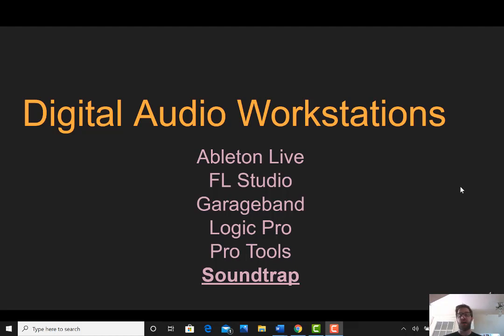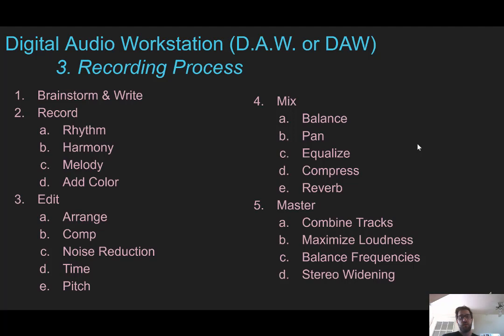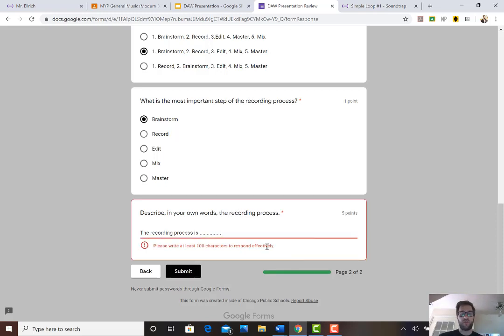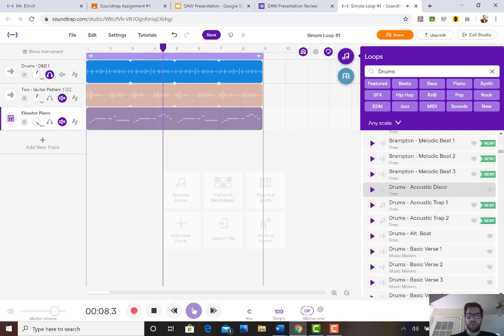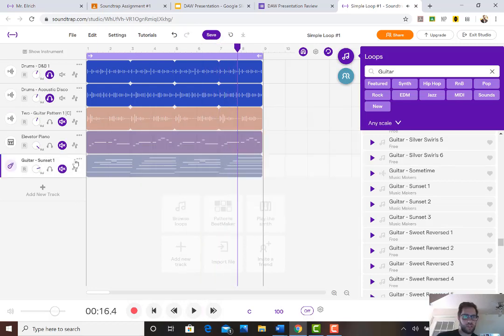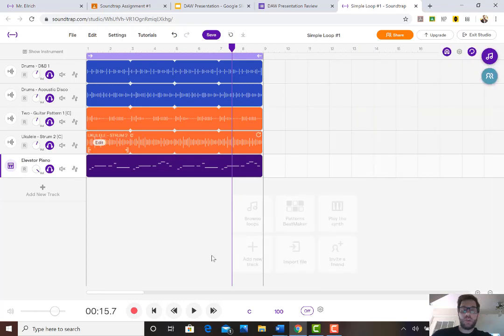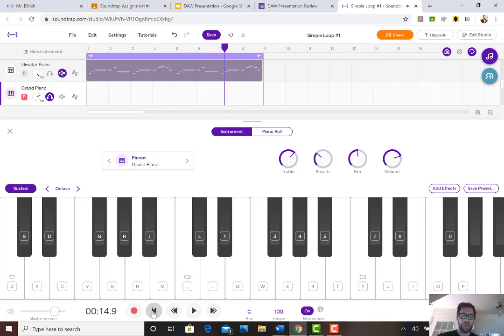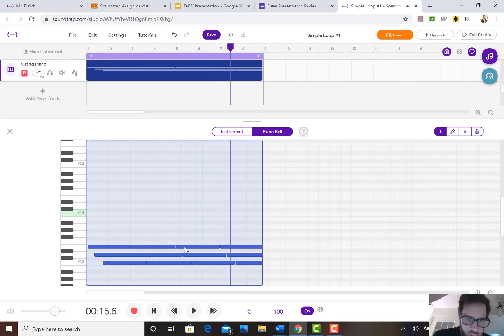Soundtrap Week 1 Assignment